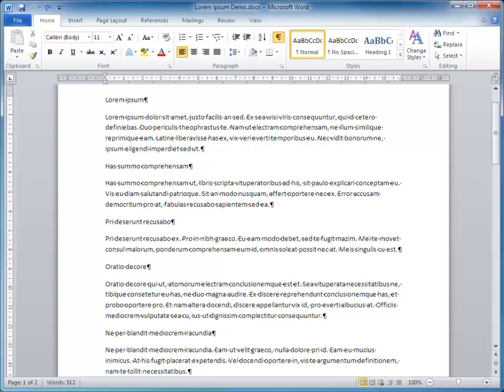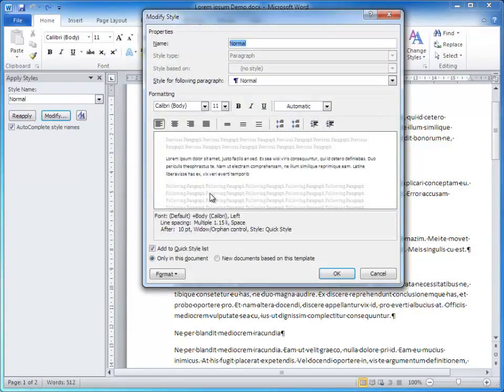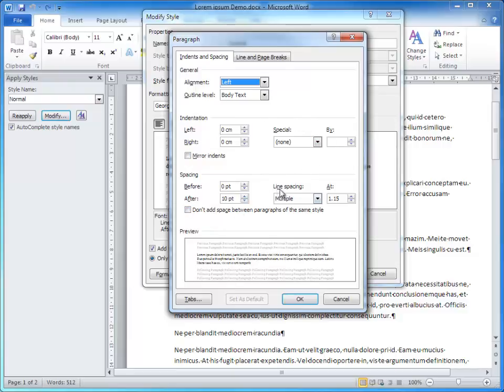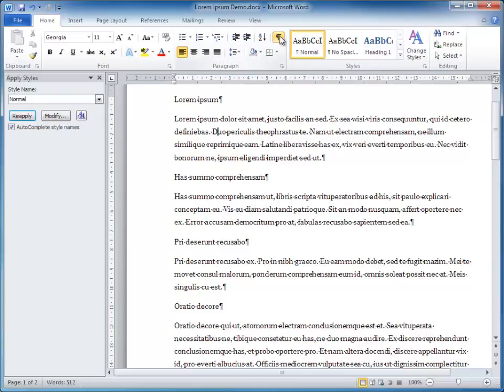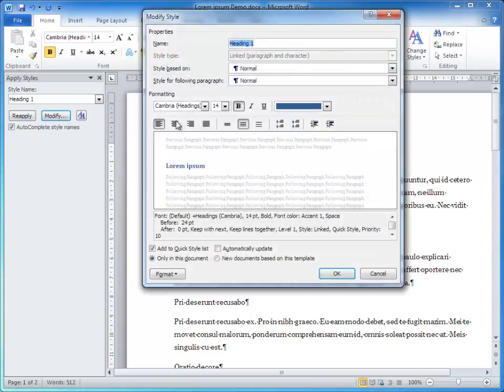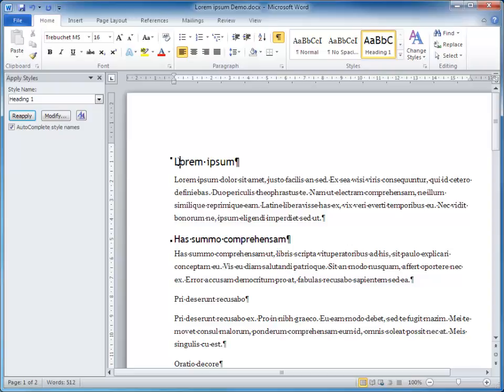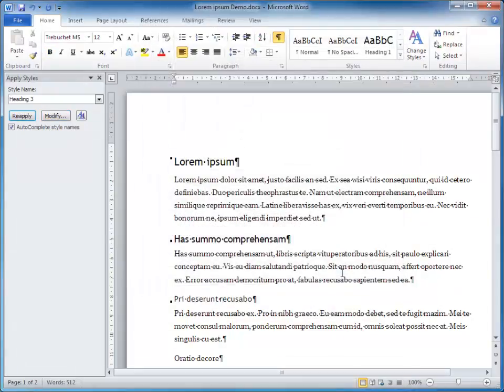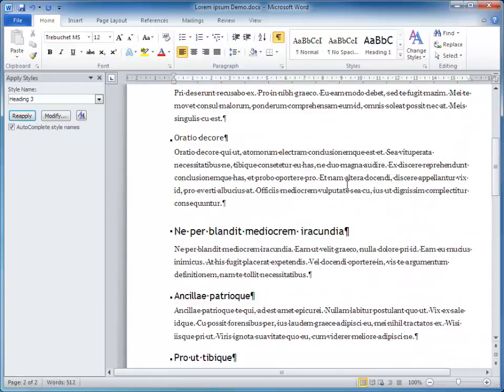Creating Styles in MS Office Word - Part 3W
Creating styles for IT documentation in MS Word with the aim to create proper table of content.